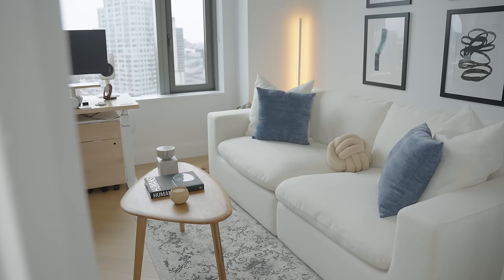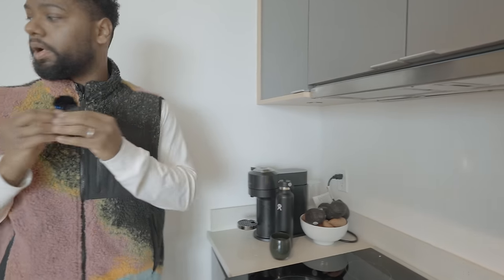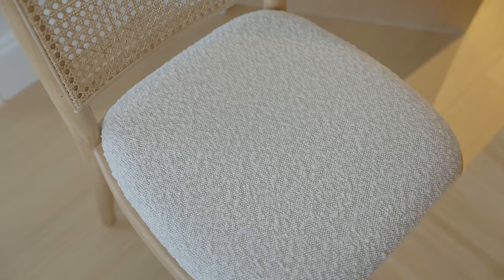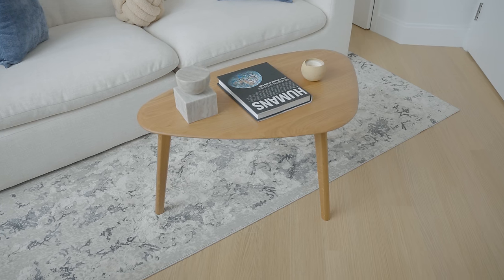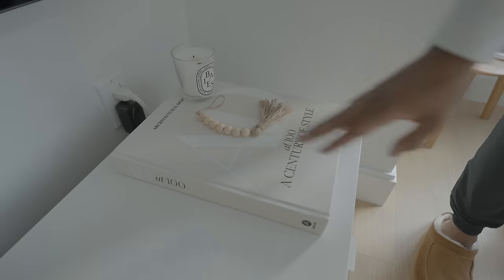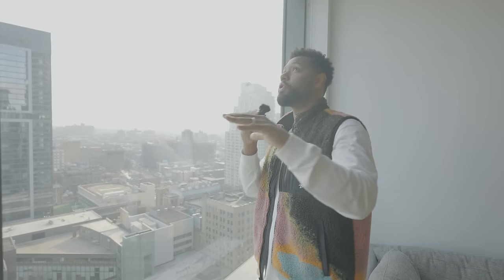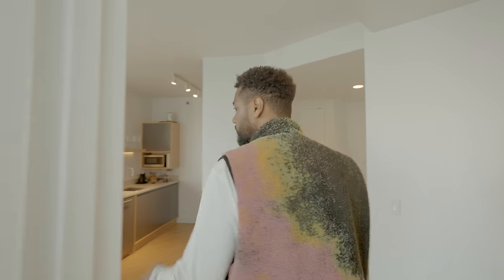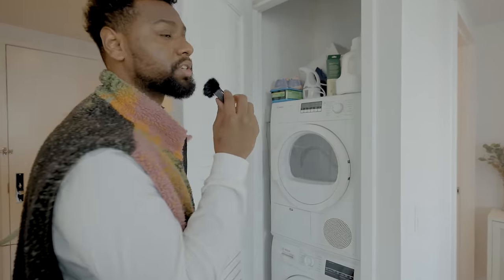My NYC Apartment Tour 2023: 800 sqft 2 Bedroom in Brooklyn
Today we'll be touring our Brooklyn NYC Apartment two-bedroom apartment.